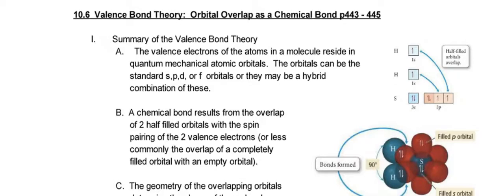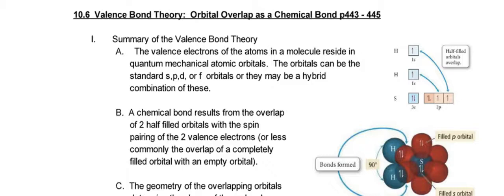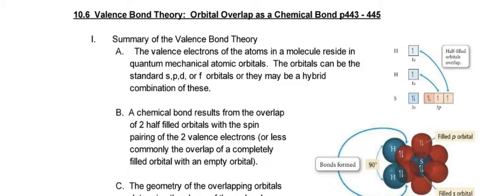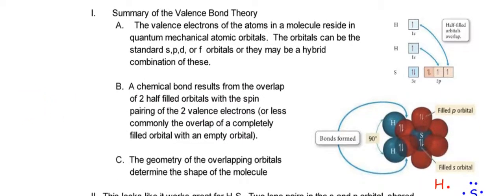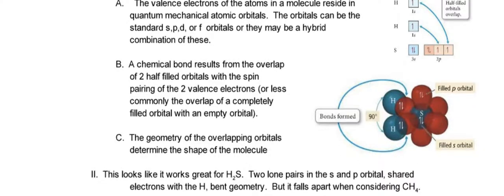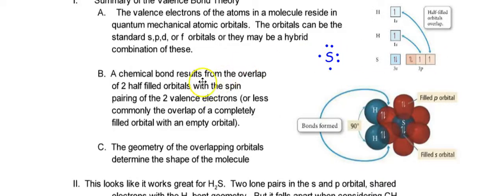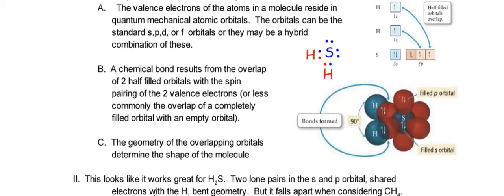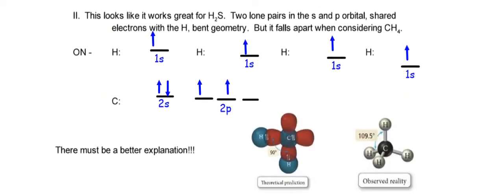Blankwalle 10 6